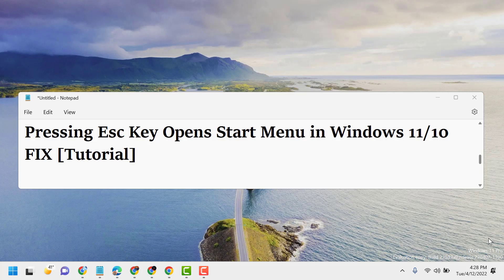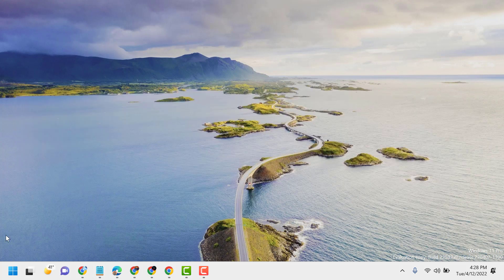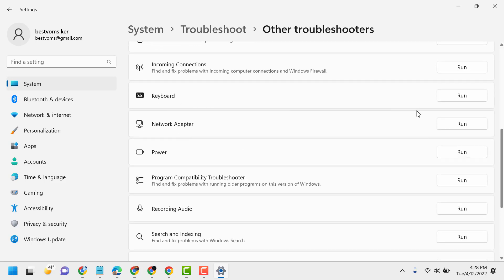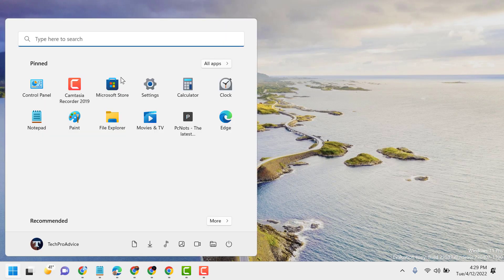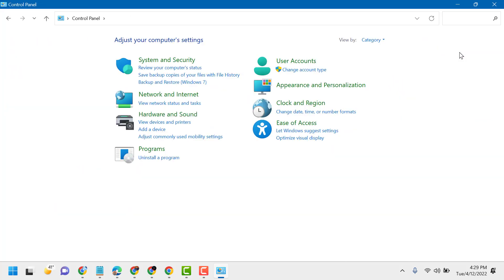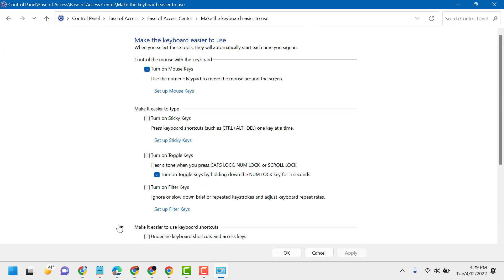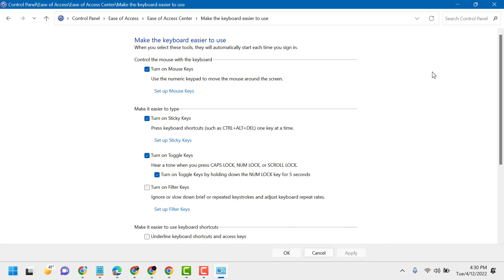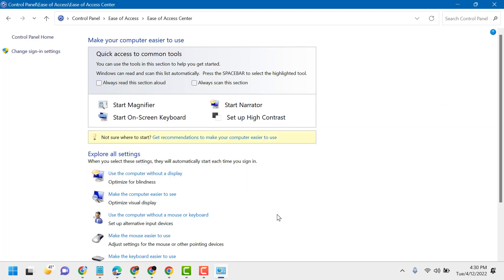Fix Pressing Esc Key Opens Start Menu in Windows 11/10 FIX Tutorial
Fix Pressing Esc Key Opens Start Menu in Windows 11/10